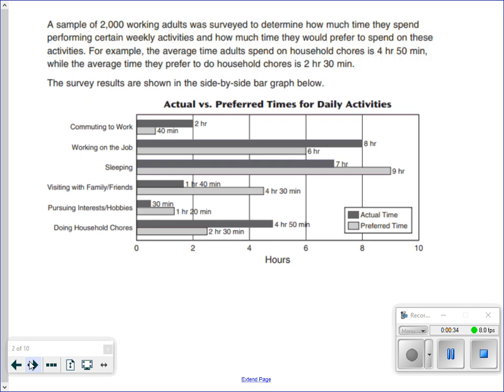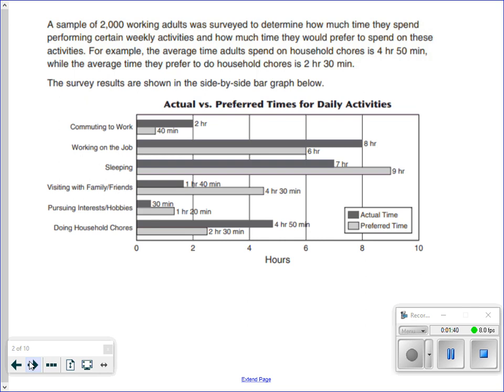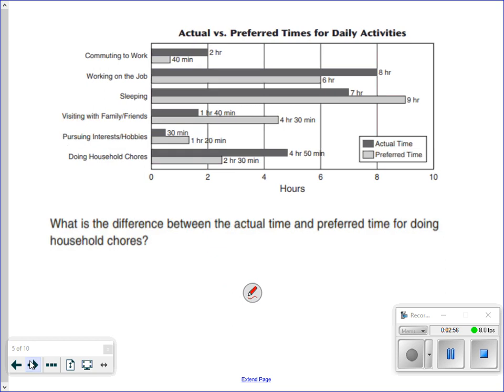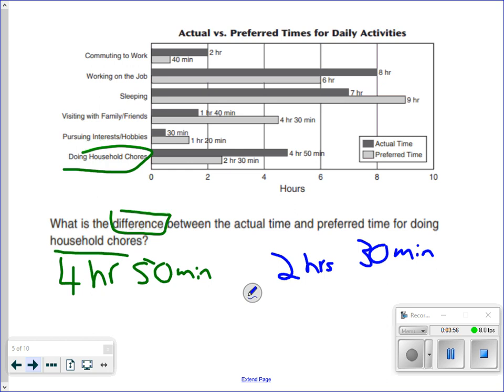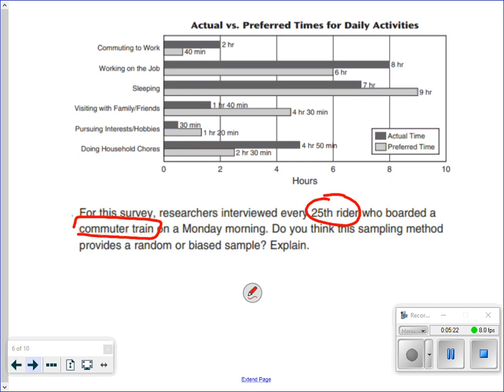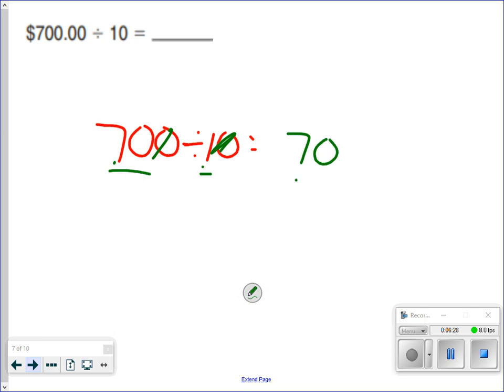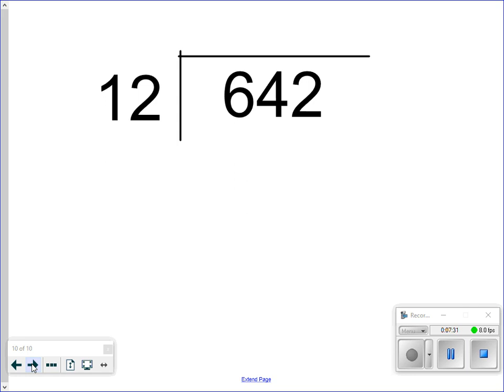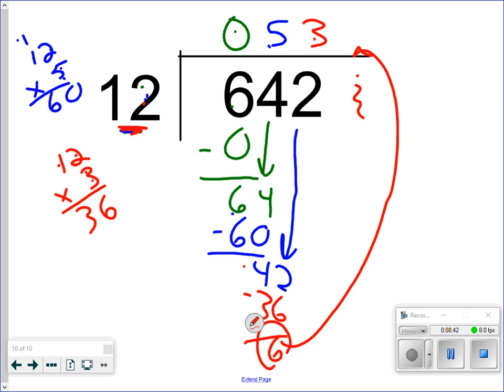Unit 1.12 Flipped Math